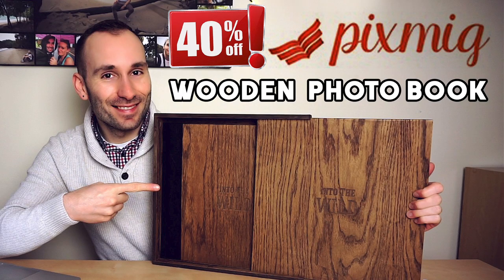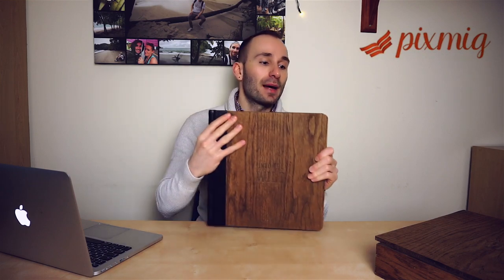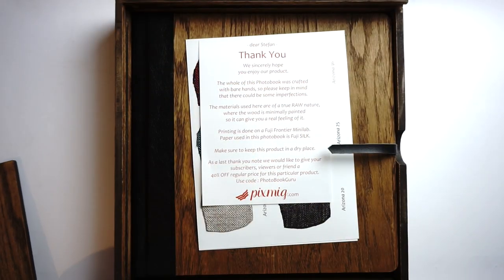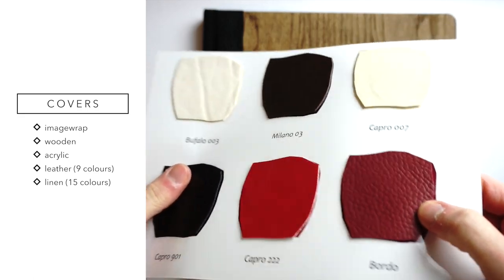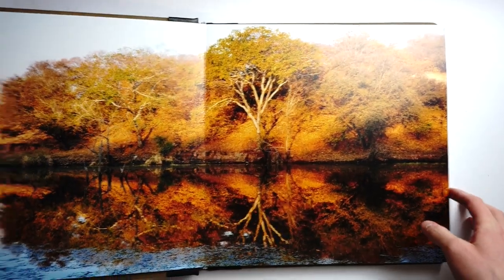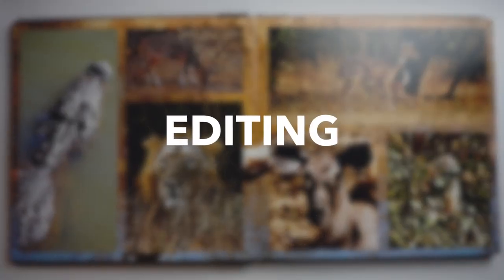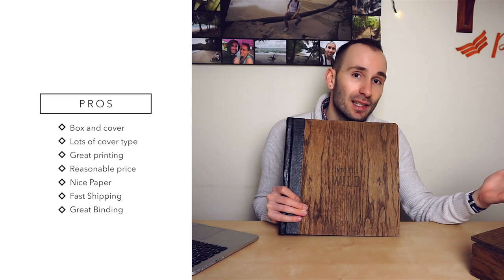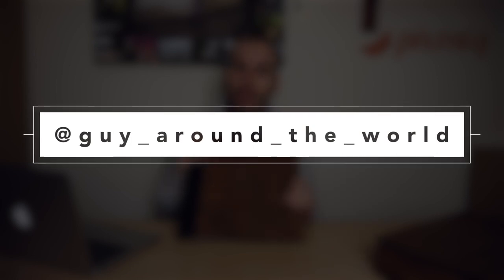PixMig Wooden Lay Flat Photo Book Review + 40% off Discount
Happy New Year! Let's dive into the new year with this amazing real wooden photo book by PixMig, truly one of a kind. Use the code PhotoBookGuru to get 40% off your wooden photo book.

Photos taken with my Nikon D5000, Sony a6000 and SONY RX100